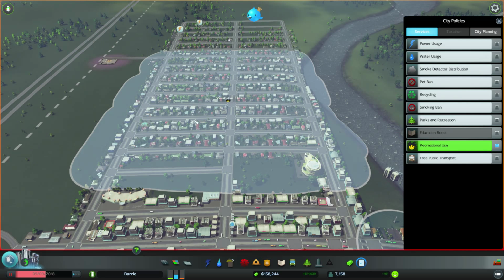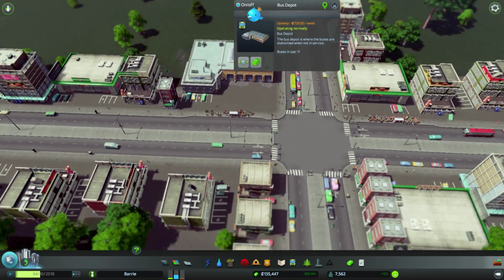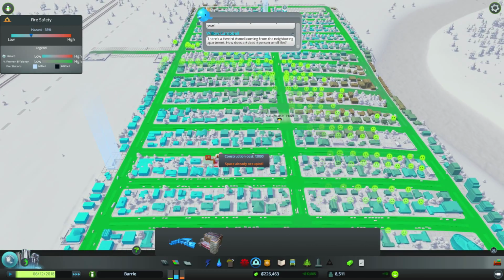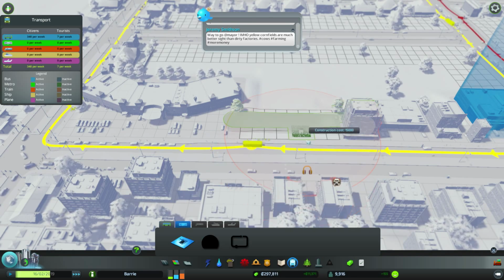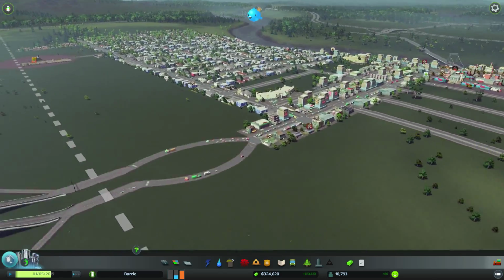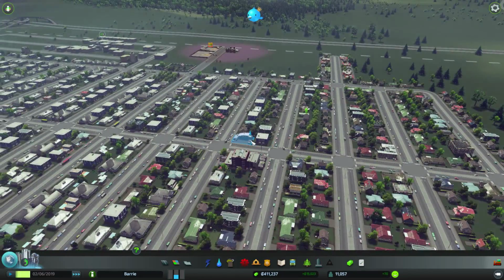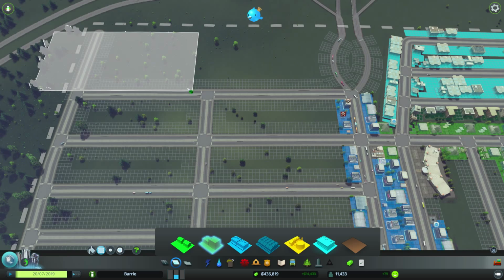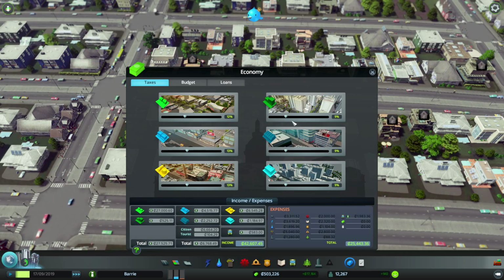Let's Play Cities: Skylines - Episode 4